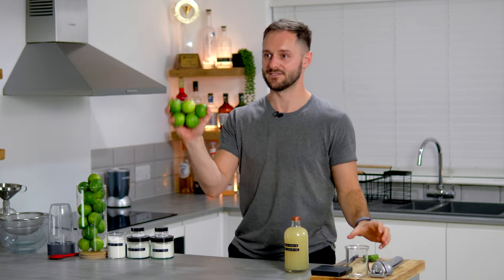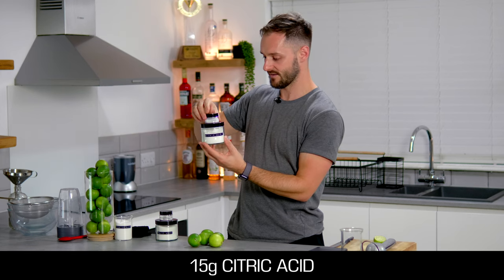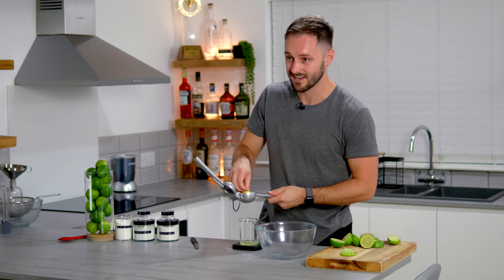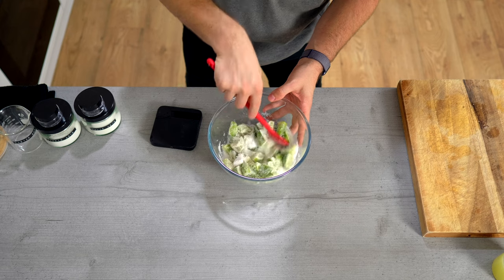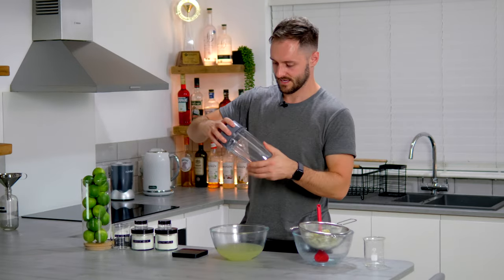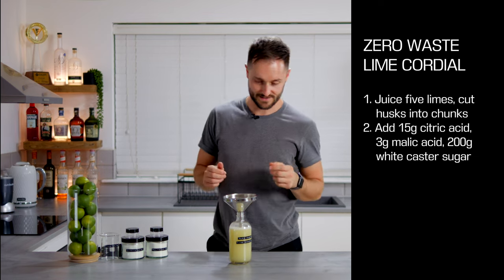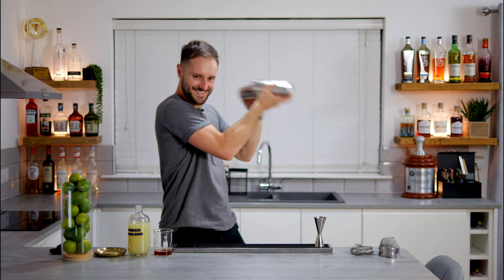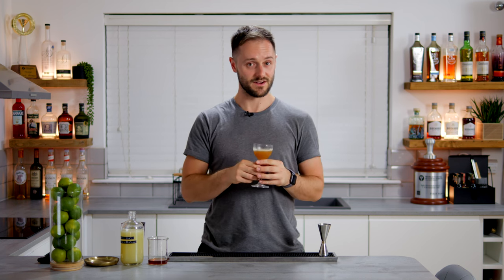♻️ Zero Waste Lime Cordial + Spent Coffee Daiquiri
Learn how to turn just 5 limes into almost half a litre of flavour-packed, pre-balanced zero waste lime cordial which works well in any cocktail that calls for lime and sugar.

I also show you one of my favourite Zero Waste Coffee Cocktail recipes, the Zero Waste Spent Coffee Daiquiri.

00:00 - Intro
01:31 - You will need
02:41 - The method
07:46 - Recipe recap
08:22 - Zero Waste Spent Coffee Daiquiri

Tag CoffeeCocktailFridays to join the community 🎉